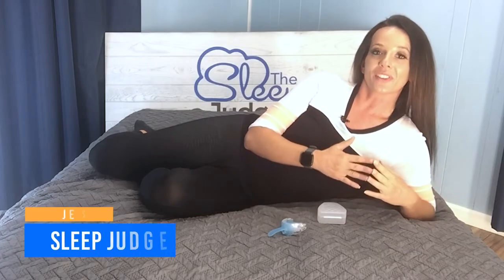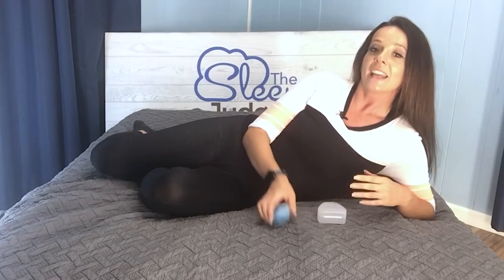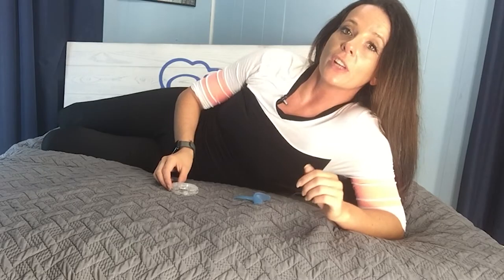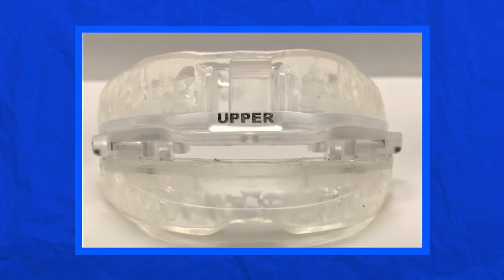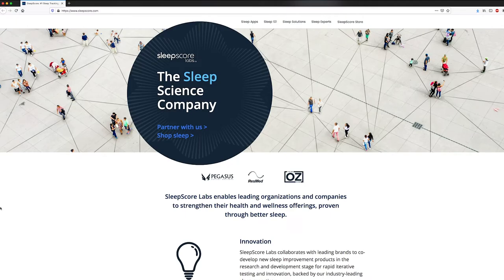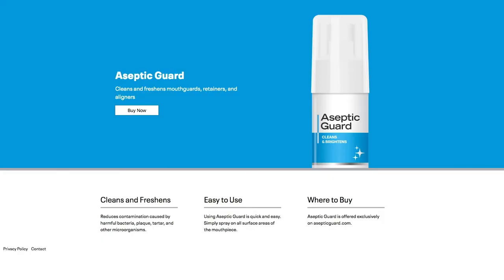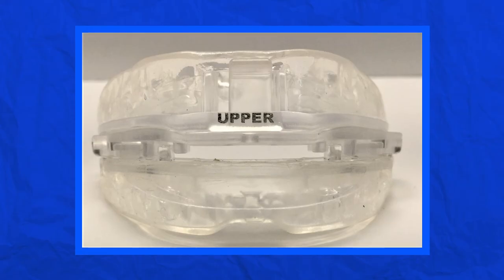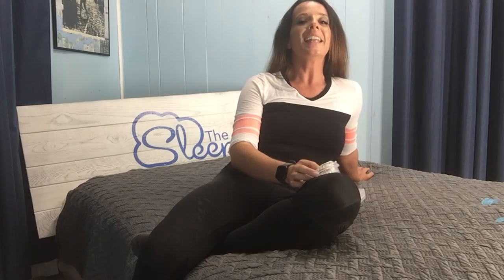SnoreRX Plus Review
Full Indepth review → Coming Soon

Is snoring preventing you and/or your sleep partner from getting the restful sleep you need? It’s a problem that impacts almost half of adult men and nearly a quarter of adult women. While many just embrace the problem and live with it, the great news is you can take control with anti-snoring devices like SnoreRX Plus. With precision customization and the ability to breathe through your mouth, this product features a 93% approval rating among customers!

Learn more in our full written review!

It’s our goal to match you with the best sleep solutions for your unique needs. While online shopping allows you to expand your options and save money, you don’t get to physically handle the product before you buy. That’s why we’re here to provide a detailed virtual test drive before you buy. We make it our mission to provide even more tools and resources than you’d experience in the retail environment, and here are links you should take a look at as you consider the SnoreRX Plus:

There are many different types of anti-snoring devices on the market, and we’ve taken a look at everything from pillows and chin straps to tongue stabilizing devices and more. Anti-snoring mouthpieces are one of the most effective options, and the SnoreRX Plus has incorporated some improvements over the original model that we looked at a couple of years ago. Just a few features the new SnoreRX Plus model offers include:

Micro adjustment feature to move the jaw forward in 1 mm increments
Thermal Matrix design for comfort and customization
V-Flow™ design for ease in mouth breathing
Full mouth movement
SnoreRX has been in the anti-snoring business for more than a decade, and they’ve spent that time improving on their product to meet the needs of the majority of snorers.

The Sleep Judge is the top source for sleep product reviews including mattresses, toppers, outdoor sleep gear, anti-snoring devices and more. Want to know which mattress outperforms the rest in terms of comfort and durability? Looking for other sleep product reviews on pillows, sheets, toppers, protectors, etc.? The Sleep Judge has the answers.